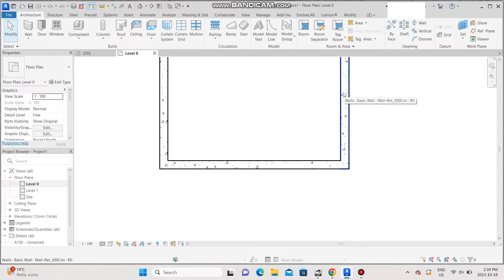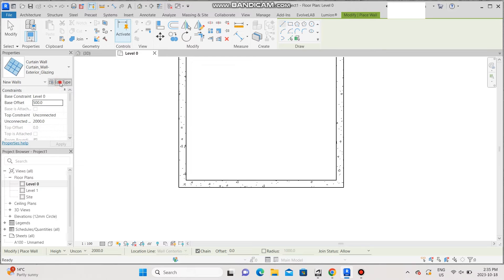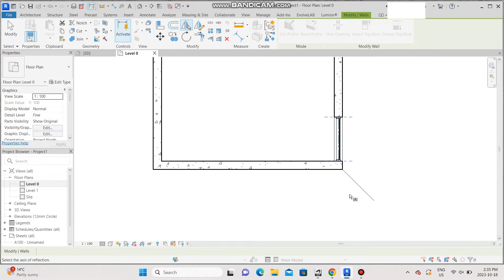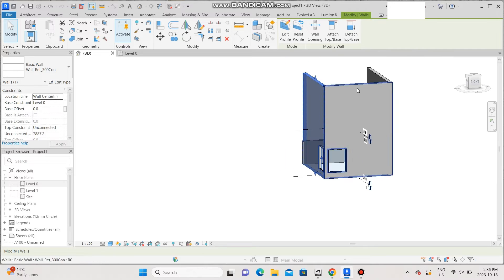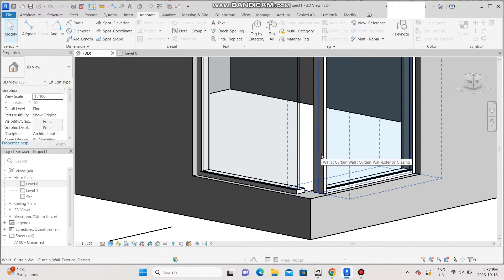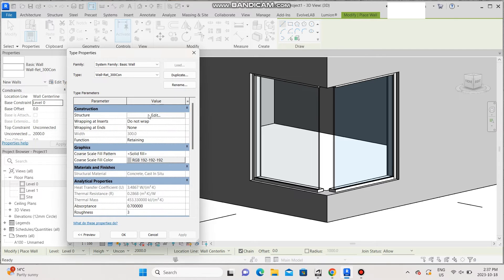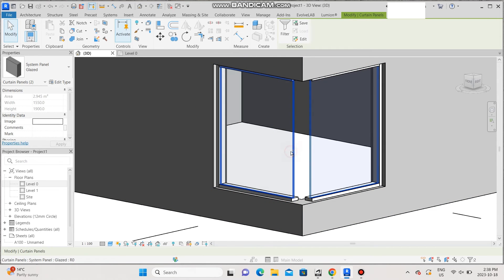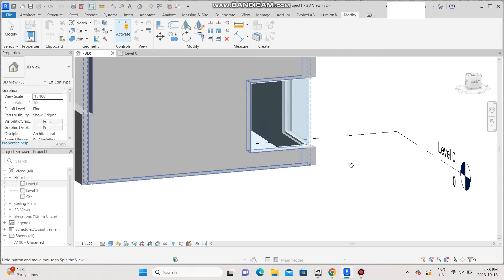Creating a Corner Window in revit Step by Step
In this video i show you how to create a corner window in revit step by step